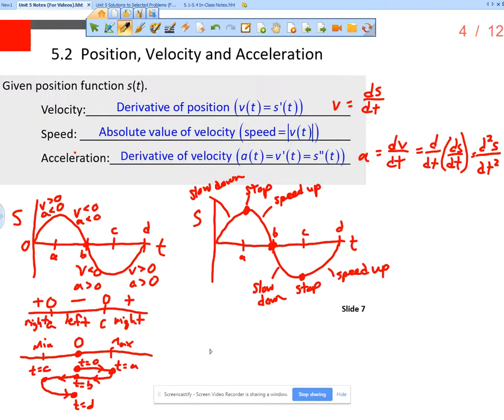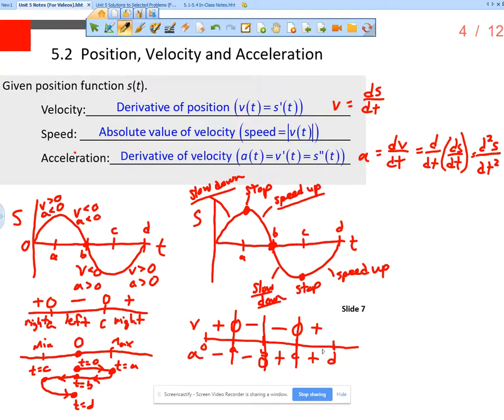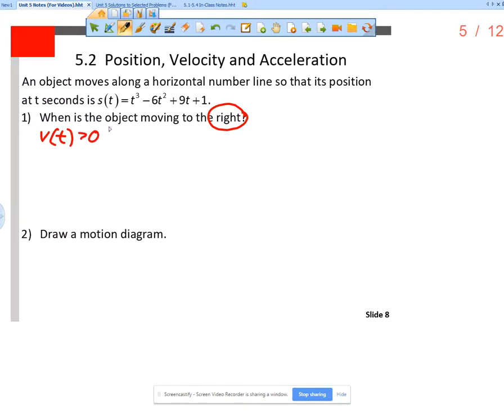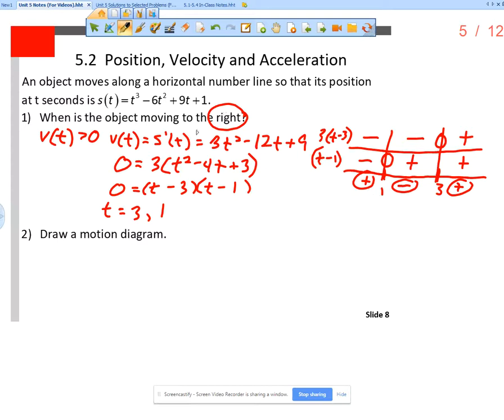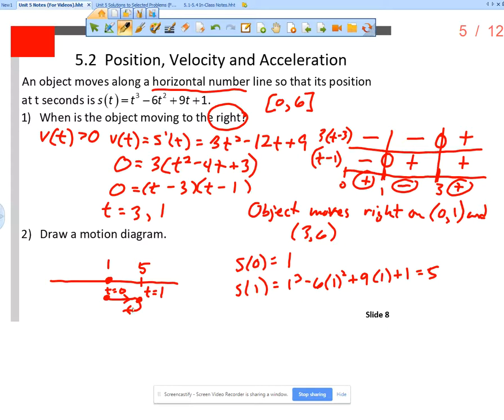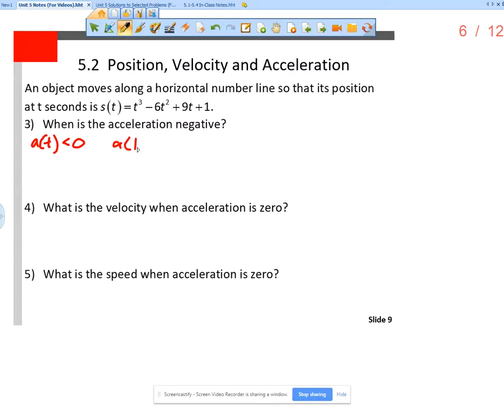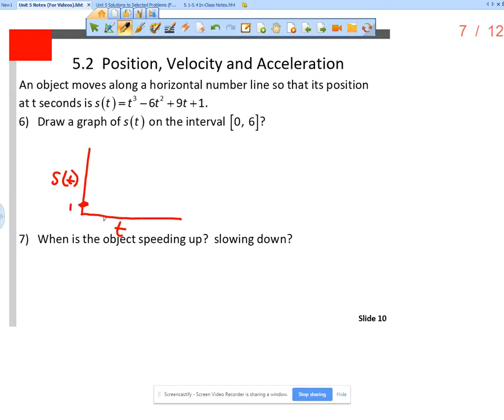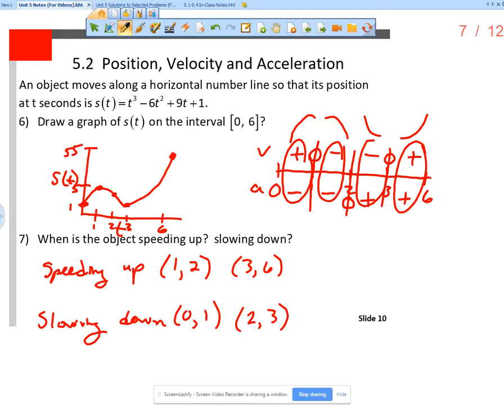5.2 Notes (Slides 7-10) Part 2